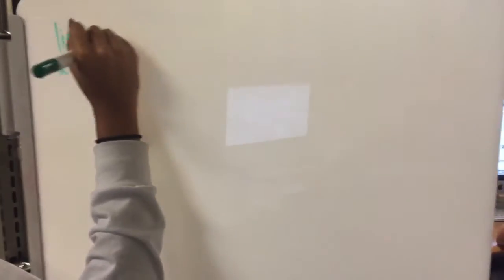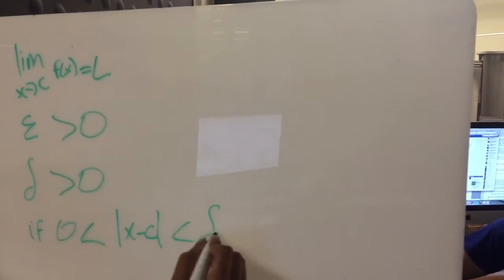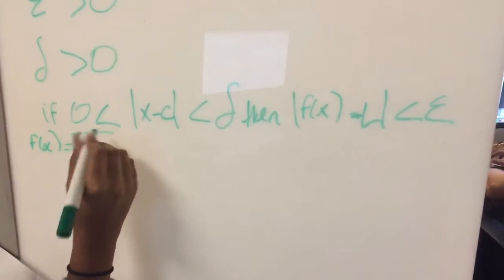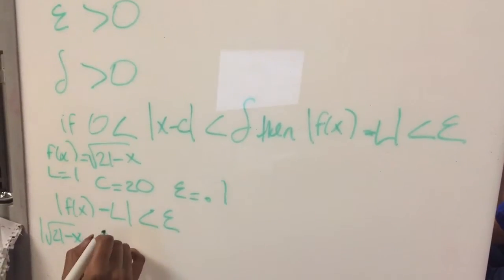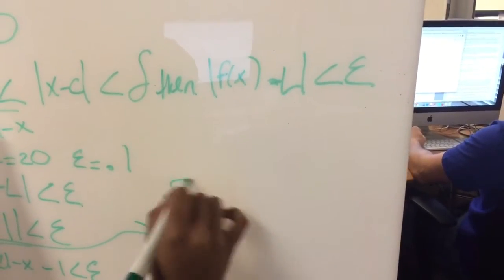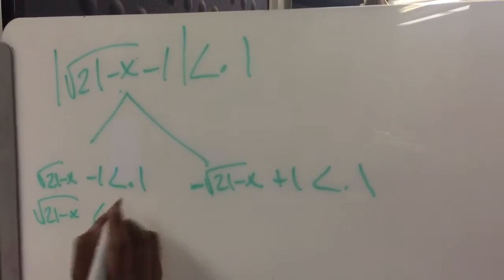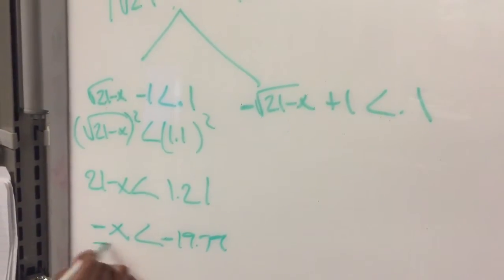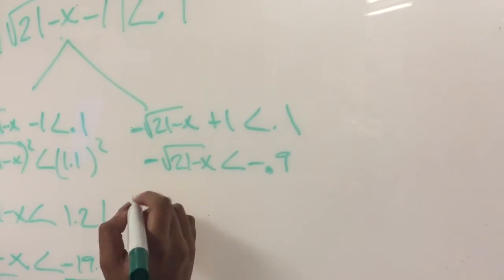Homework 3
Milan johnson